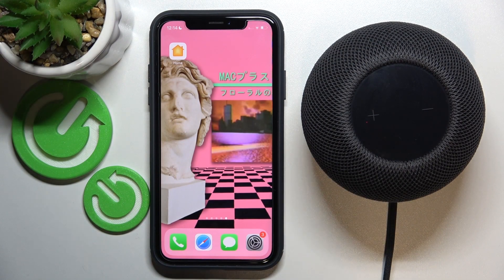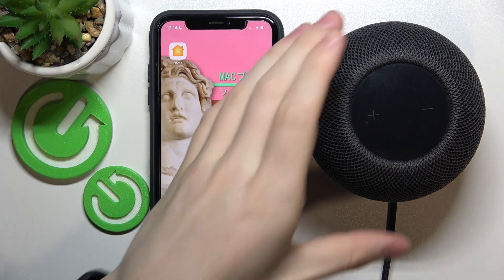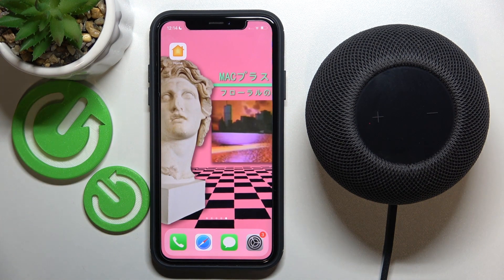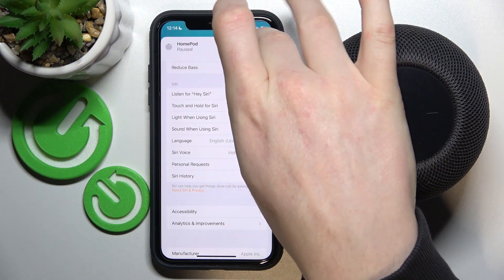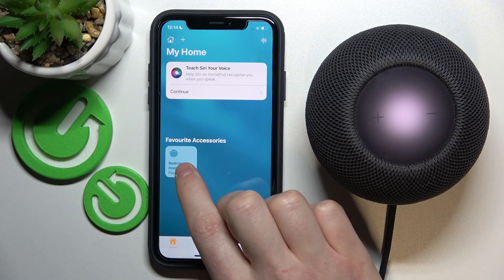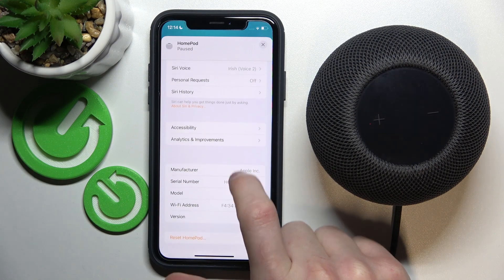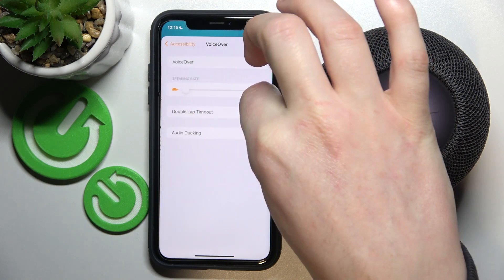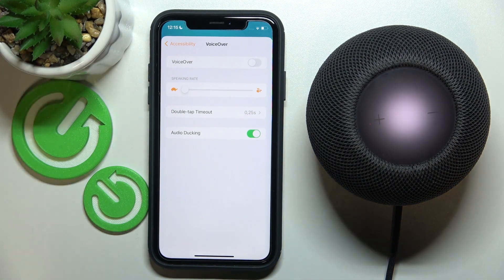How to Turn On/Off Siri Voiceover in Apple HomePod Mini?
VoiceOver is an iOS Accessibility feature that reads screen descriptions aloud so you can use an iPhone without being able to see the screen.

How to Switch On Siri Voiceover in Apple HomePod Mini? How to Switch Off Siri Voiceover in Apple HomePod Mini? How to Disable Siri Voiceover in Apple HomePod Mini? How to Enable Siri Voiceover in Apple HomePod Mini?